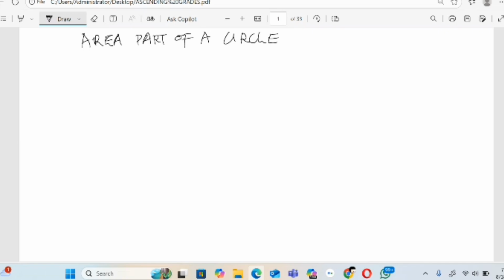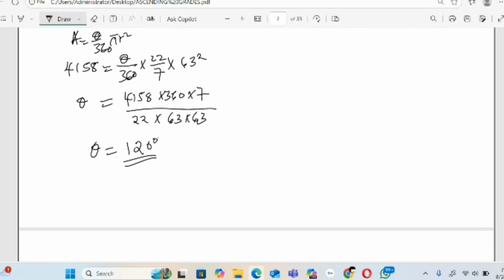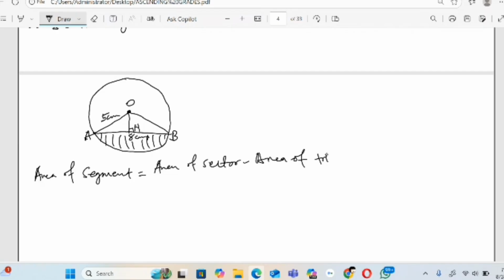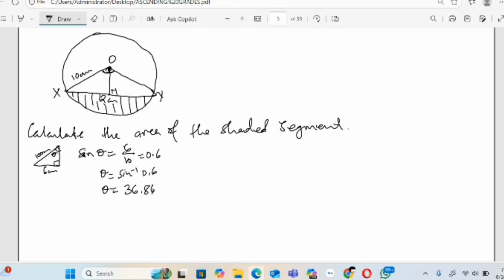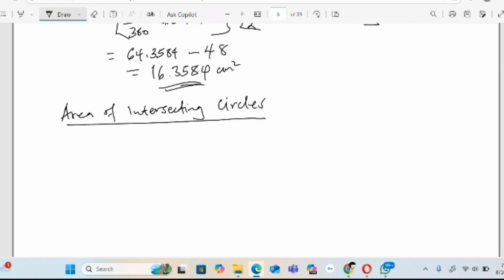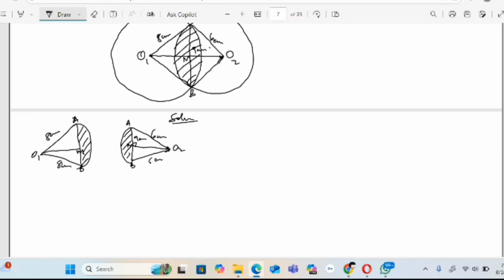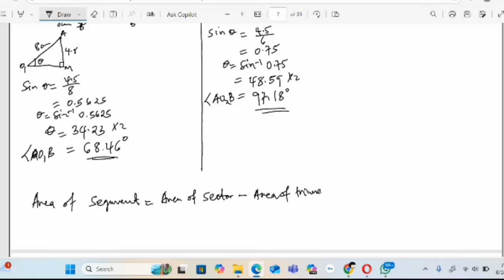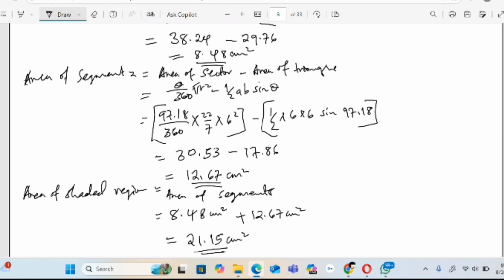AREA OF A CIRCLE, MATHEMATICS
Area between intersecting circles